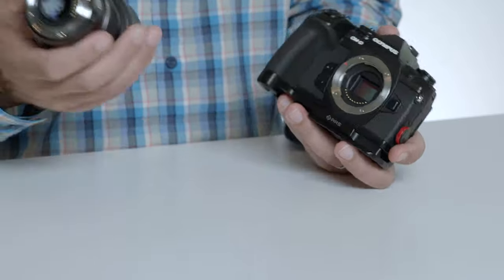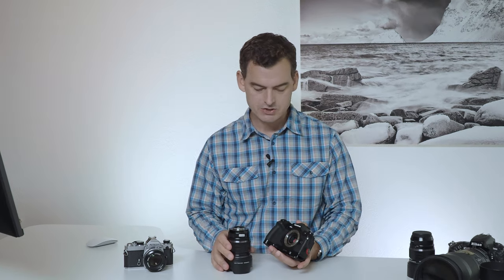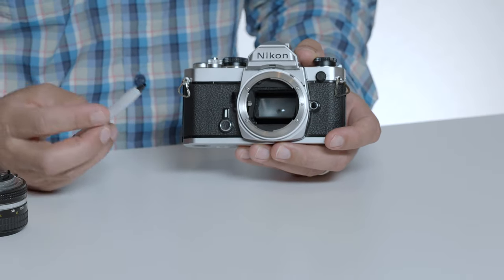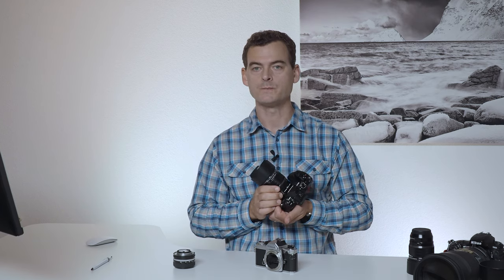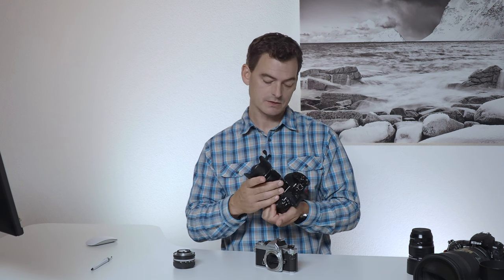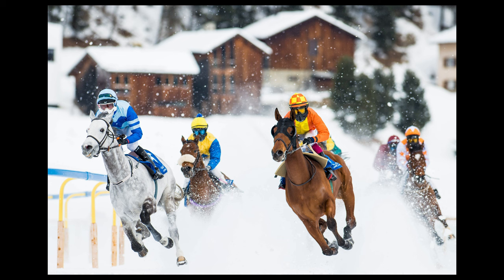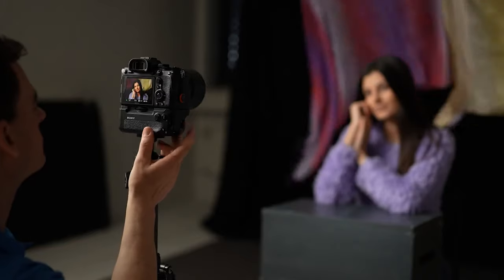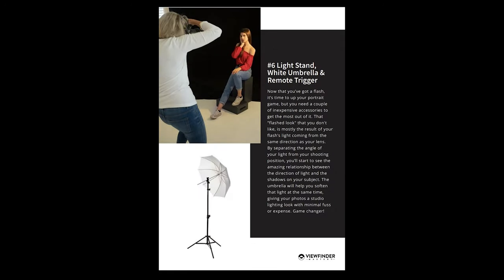How Do Cameras Work? | + DSLR vs Mirrorless | Photography for Beginners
Welcome to Photography 101! In this video we will look at DSLR vs mirrorless cameras and explain the key differences between the two. We will also help you understand how a camera's internal shutter mechanism can help you produce a range of fantastic creative effects in your photography. We will even explain why cameras make a clicking sound, so if you have ever found yourself wondering how do cameras work, then tune in and find out!